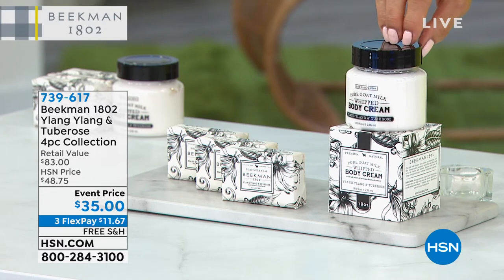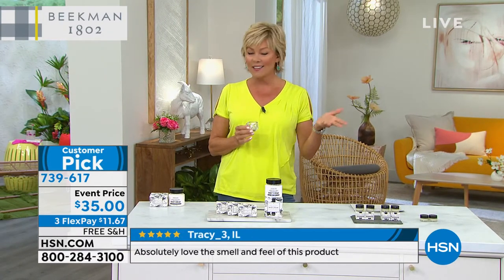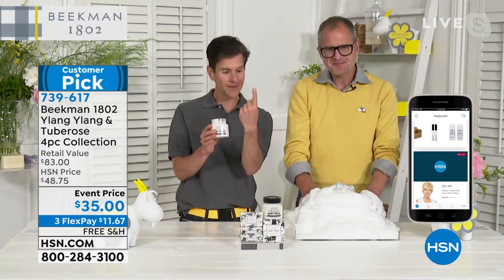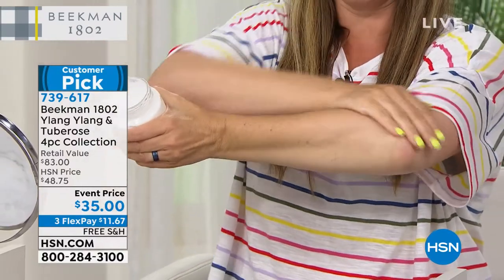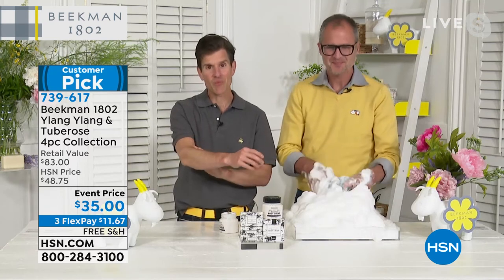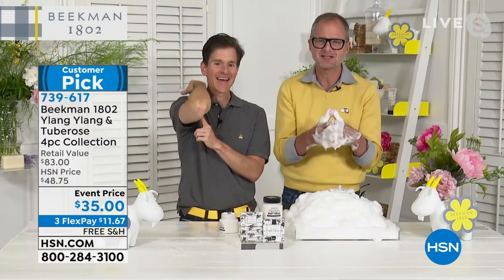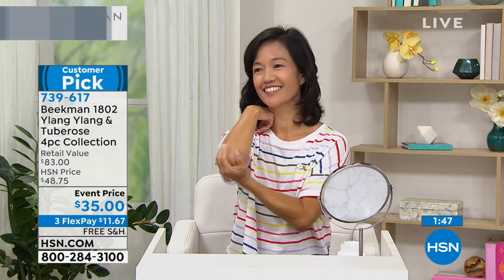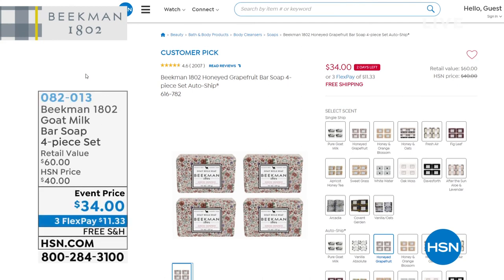Beekman 1802 Ylang Ylang Tuberose Goat Milk 4piece Col...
Beekman 1802 Ylang Ylang   Tuberose Goat Milk 4piece Collection

Hydrate and cleanse your skin with this collection of goat milk products in the fragrance of Ylang Ylang   Tuberose, scented with notes of ylang ylang and tuberose with a hint of warm amber.

    8 fl. oz. Ylang   Tuberose Goat Milk Whipped Body Cream
    (3) 3.5 oz. Ylang Ylang   Tuberose Goat Milk Bar Soap

Ylang   Tuberose Goat Milk Whipped Body Cream

    Sulfate, paraben, petroleum and phosphatefree
    Contains mango butter along with other oils and natural fruit extracts
    Scented with notes of ylang ylang and tuberose, with a hint of warm amber

Ylang Ylang   Tuberose Goat Milk Bar Soap